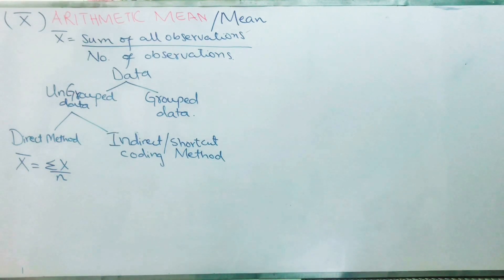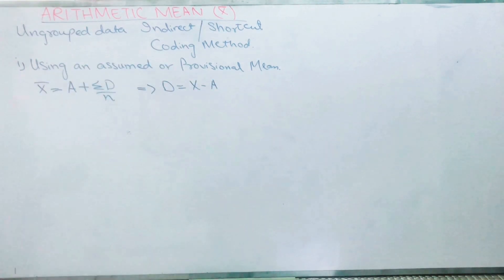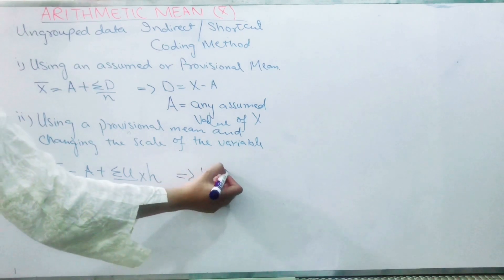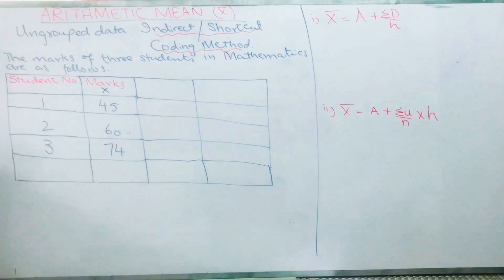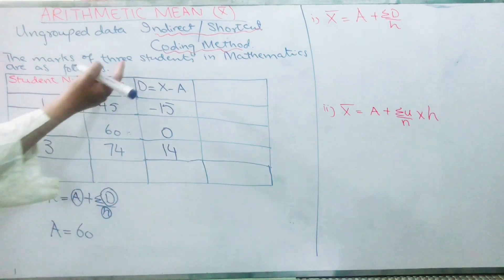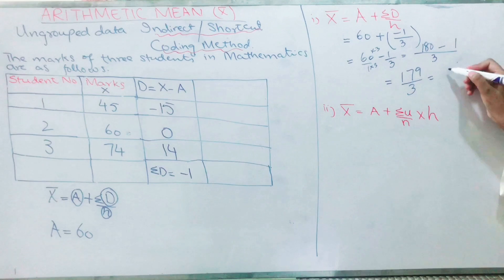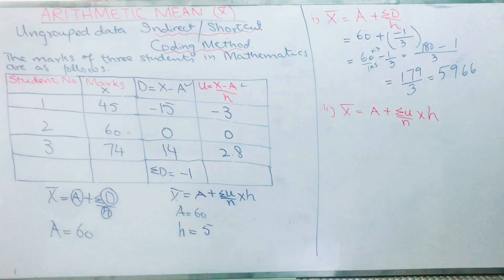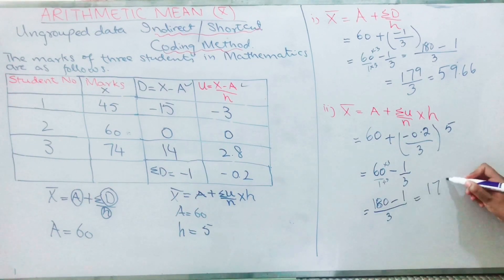ARITHMETIC MEAN| UNGROUPED DATA| INDIRECT METHOD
Arithmetic mean for ungrouped data by indirect, coding/ short method is explained by complete example.